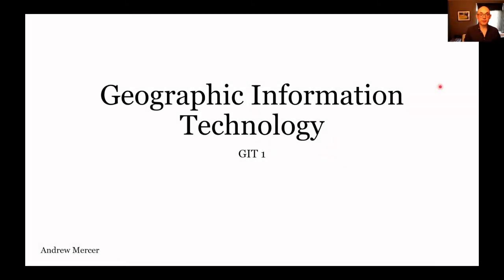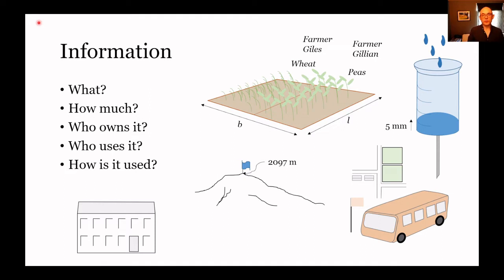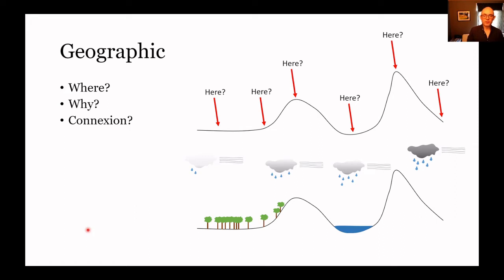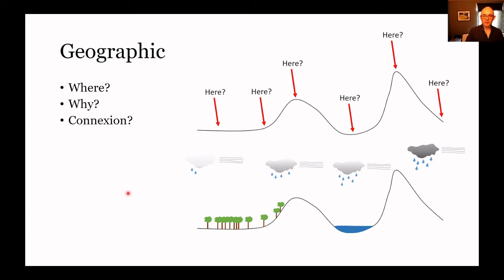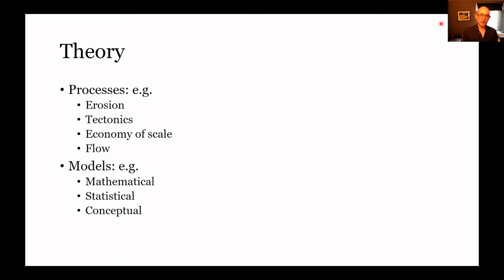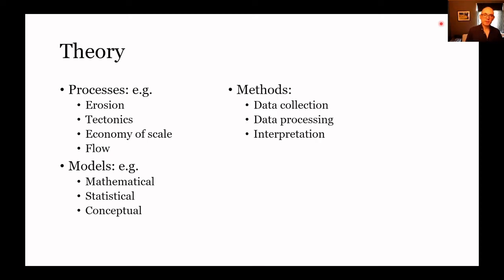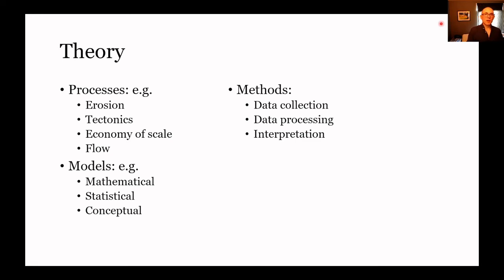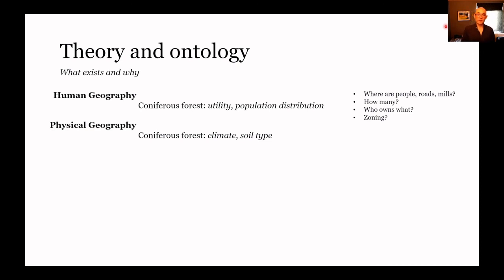SBGG051 - Lecture: General Introduction, p1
First part of the introductory lecture on GIT/GIS.
What is information? What is geographic information?